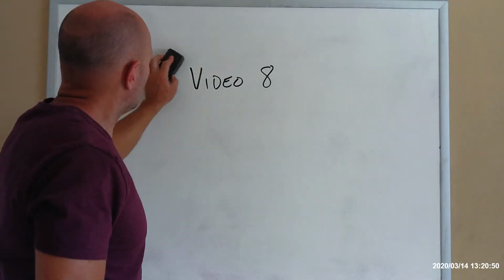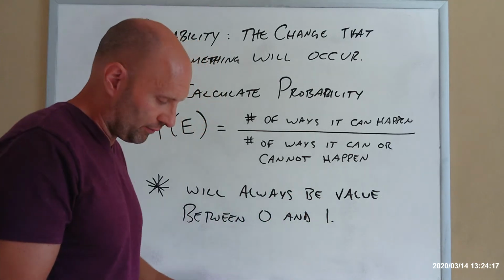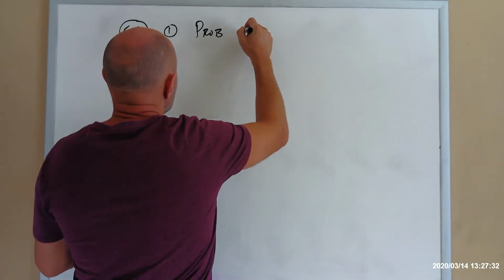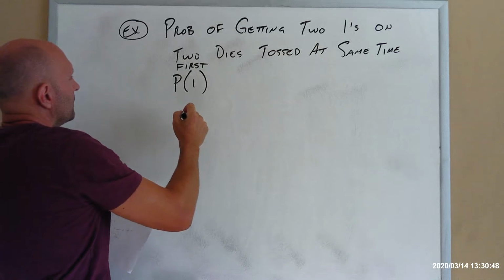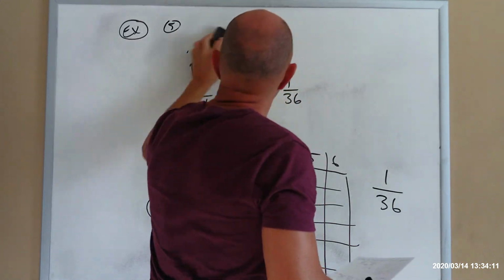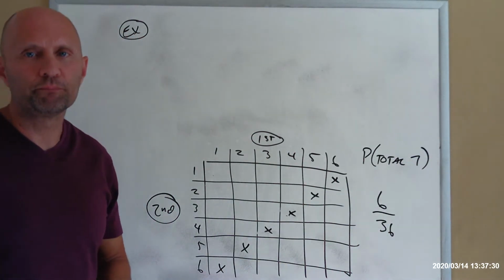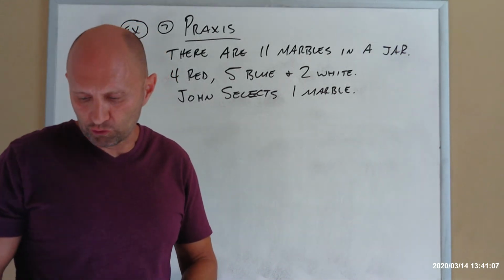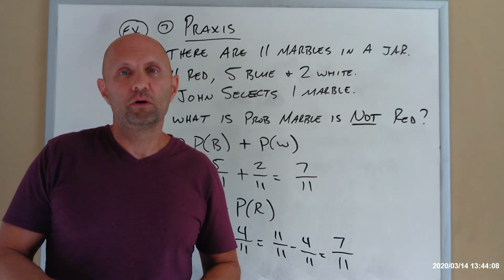Math 123 Video 8